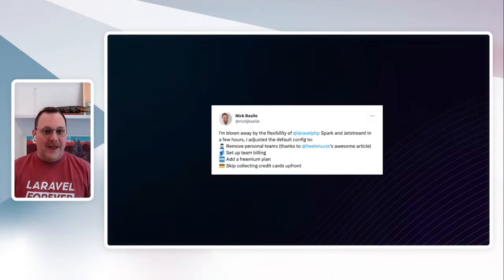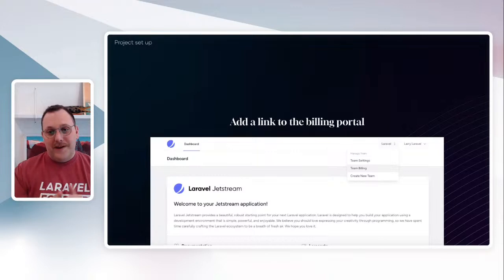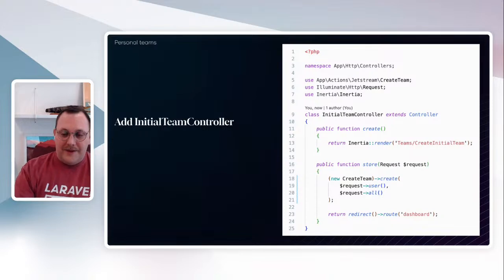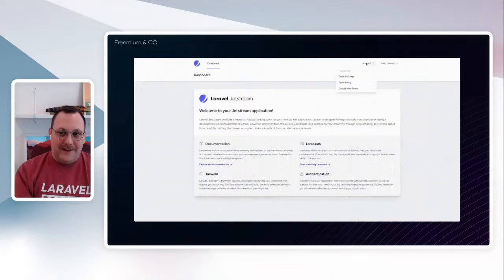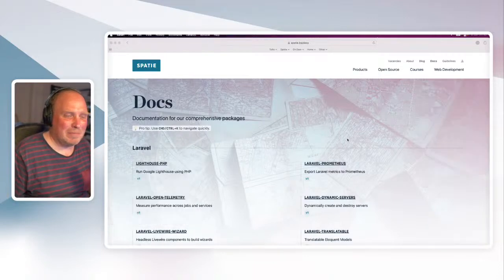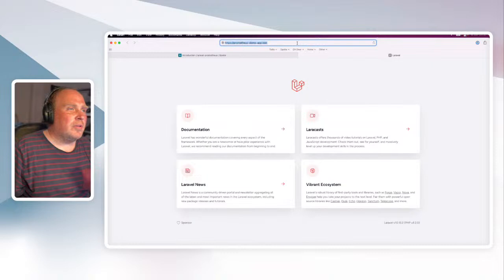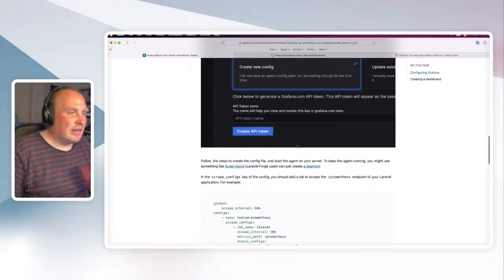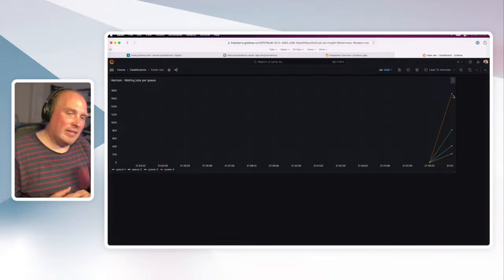Customizing Spark / JetStream - Static Analysis Of Blade Templates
Join the official Laravel meetup in the cloud.
Learn from various familiar and new speakers.
Chat with your fellow artisans.